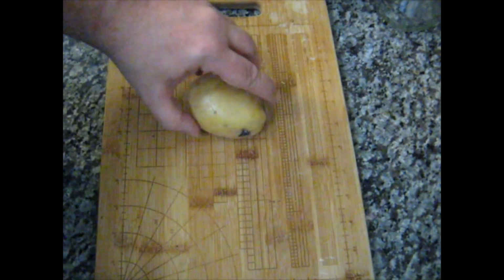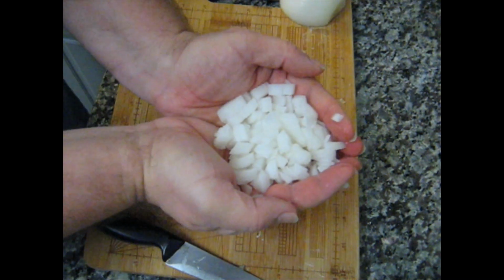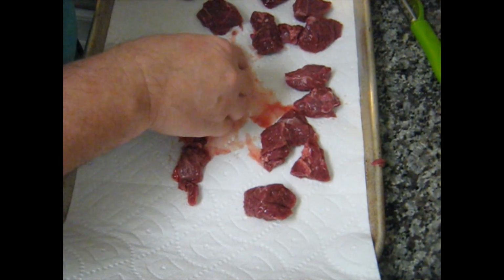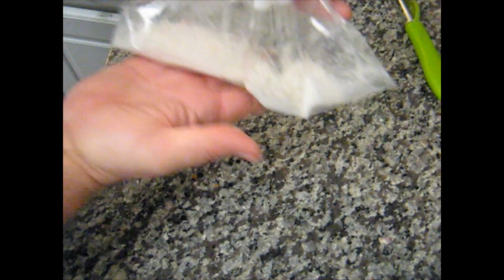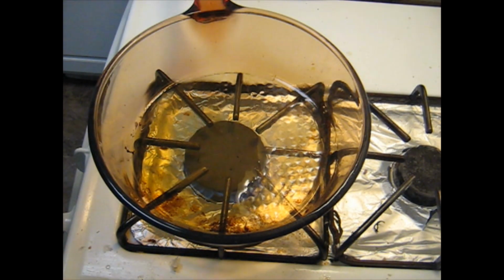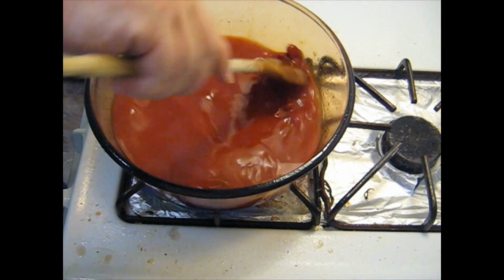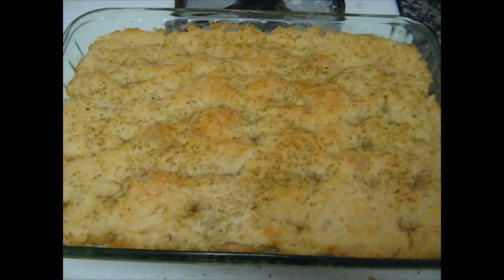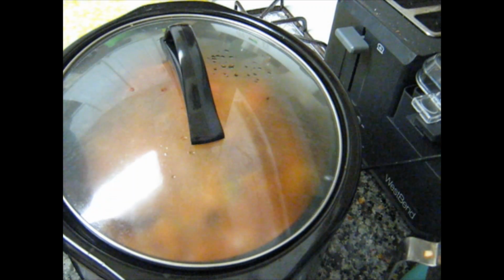Wesley Foreman & the Navarin Printanier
3 medium waxy potatoes, such as Yukon Gold, peeled and cut into 1/2-inch pieces
2 medium carrots, peeled and cut on the bias in 1-inch pieces
2medium turnips, peeled and cut into 3/4-inch pieces
1 large-ish white onion, diced
2 LBS boneless lamb stewing meat
1/4 cup all-purpose flour
1/2 teaspoons salt (or salt substitute)
1/2 teaspoons pepper
2 tablespoons olive oil (plus more if needed)
1 3/4 cups low-sodium chicken broth
1/4 cup Jim Beam whiskey
1 small can (about 6 ounces) tomato paste
3 cloves garlic, minced
1/2 teaspoons thyme
1 bay leaf
1 cup frozen peas (partially thawed)

1) Scatter the potatoes, carrots, turnips and onions in a large slow cooker.
2) In a large zip-lock bag, combine flour with salt and pepper.
3) Thoroughly dry your meat.
4) Place meat in flour bag and shake well to coat the meat.
5) Shake off the excess flour (I used the colander method)
6) In a large skillet, heat the oil over medium heat.
7) Add to the pan only as many pieces of the meat as as will fit comfortably without crowding.
8) Cook until nicely browned on all sides (depending on the size of your meat 15 to 20 seconds should be enough).
9) Transfer the meat to the slow cooker and brown the remaining meat the same way.
10) Pour any fat out of the pan. Add the broth and whiskey to the pan and bring to a very low boil/very high simmer, scraping the brown bits off the bottom of your pan.
11) Stir in the tomato paste, garlic and thyme.
12) Bring liquid back to the low boil/high simmer as before and pour over your meat.
13) Add the bay leaf.
14) Cover and cook on low for 6 hours, or until your meat is tender.
15) Add the peas and cover and cook for 30 minutes more.
16) Discard the bay leaf and serve the stew hot.

As always; Eat and enjoy.